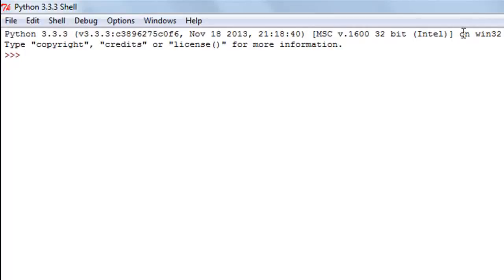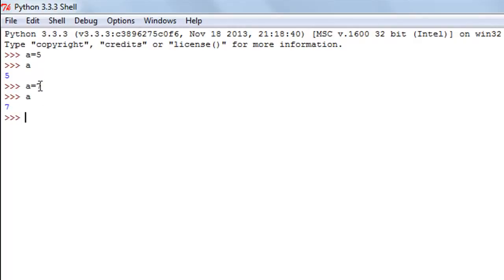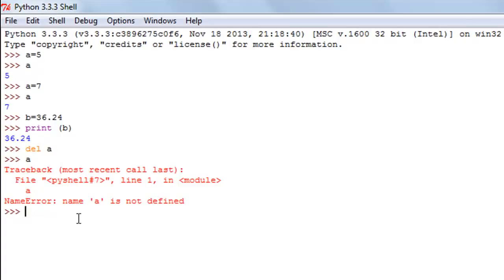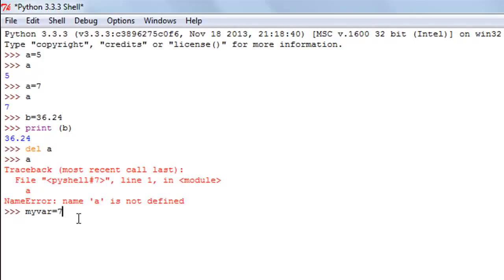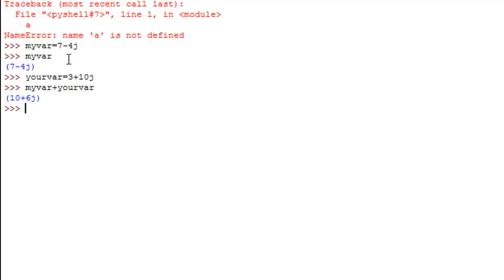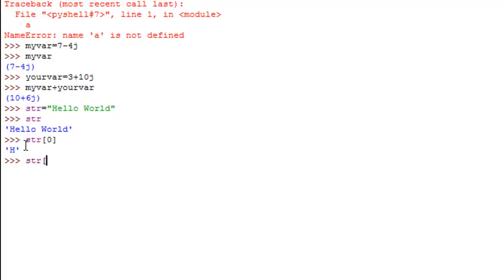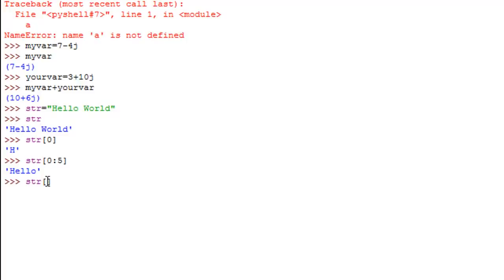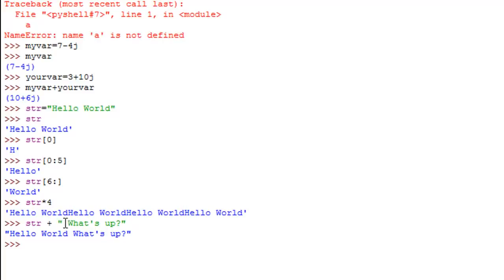Python Programming Tutorial 5 Numbers & Strings cZyUNFGtUsk